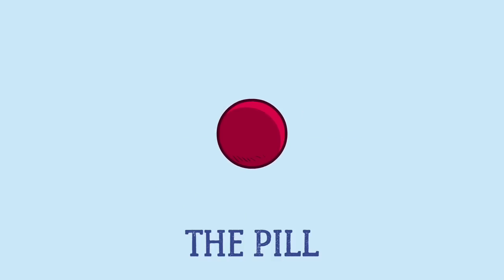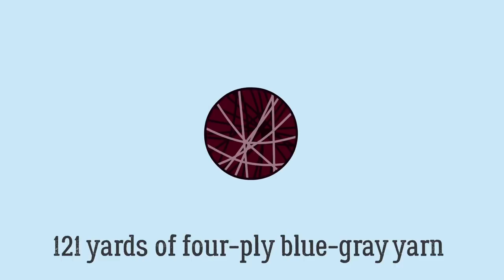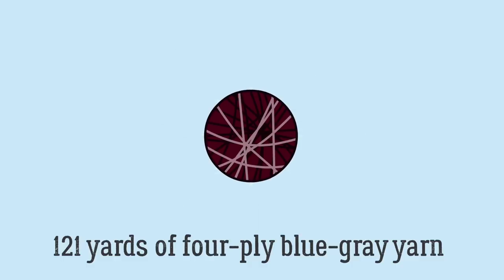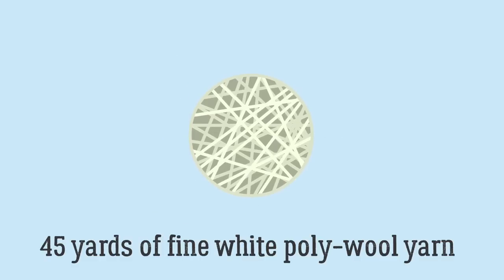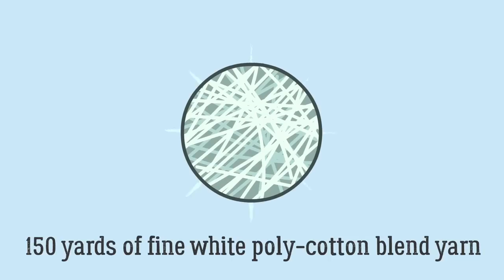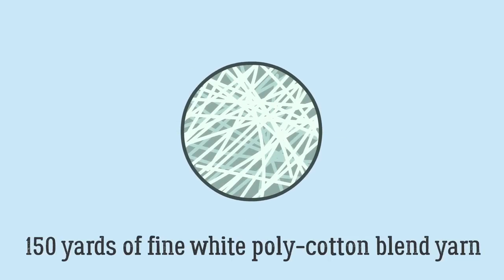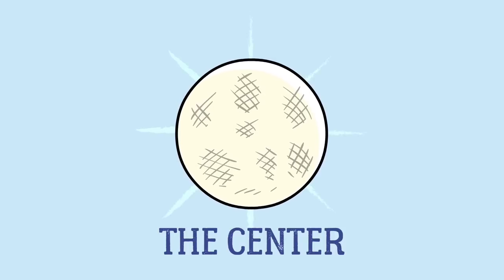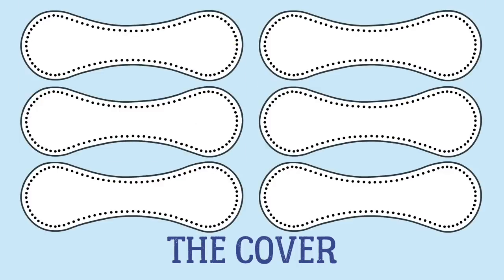How an Official MLB Baseball Is Made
For 40 years, Rawlings has been the official supplier of major league baseballs. A lot goes into creating a ball that is worthy of being called up to the big leagues. But once a ball makes its debut, it has an average lifespan of only six or seven pitches.

Sports Illustrated Kids presents the story of one ball’s journey.

Story by Beth Bugler

Illustrations, Animation, and Narration by Joe Rocco